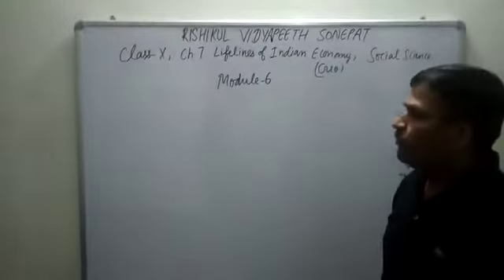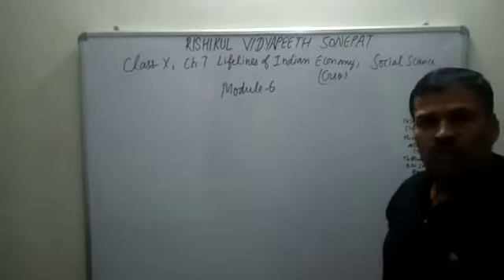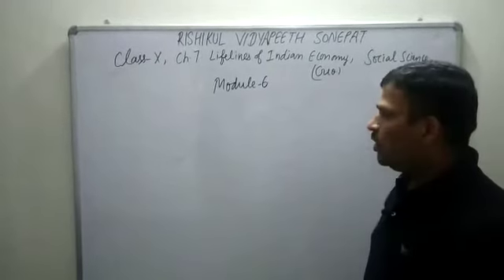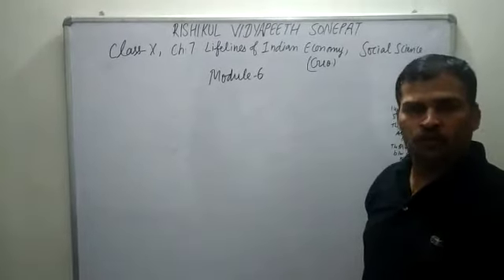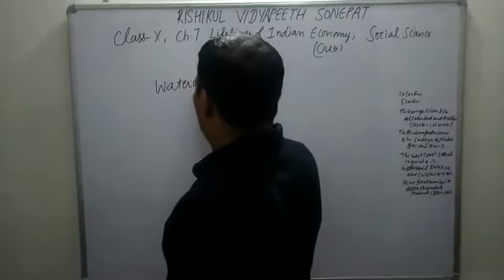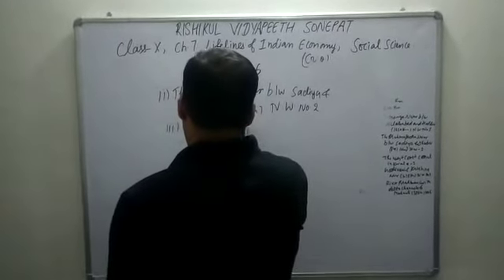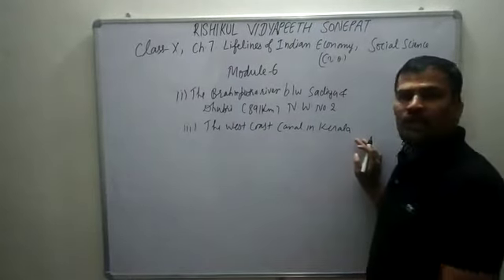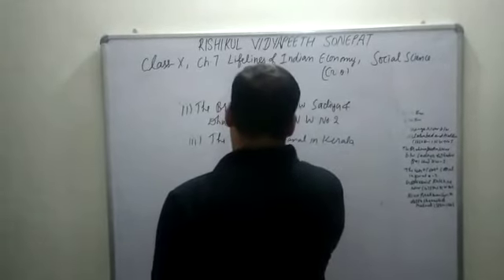X-Social Science,Ch-7 Lifelines of Indian Economy (Geography) Module 6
By:Mr Yogesh